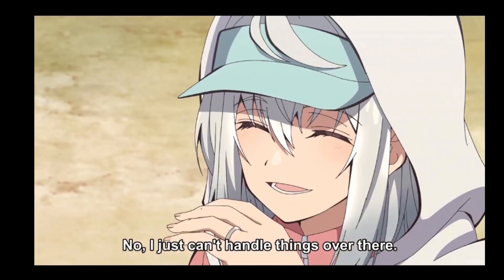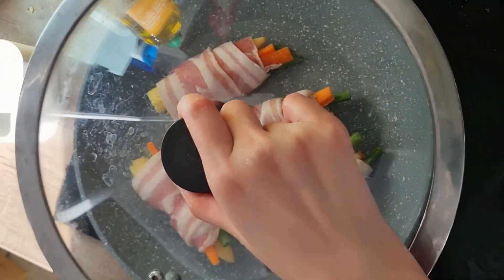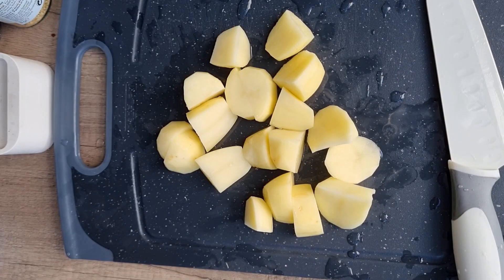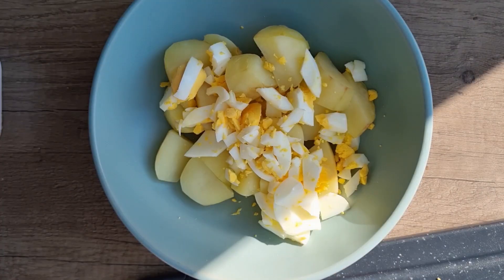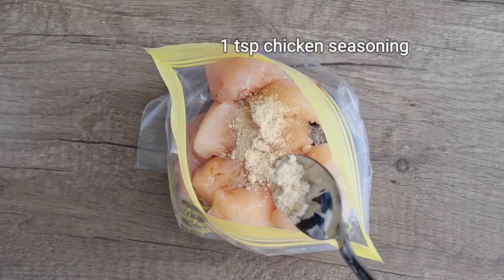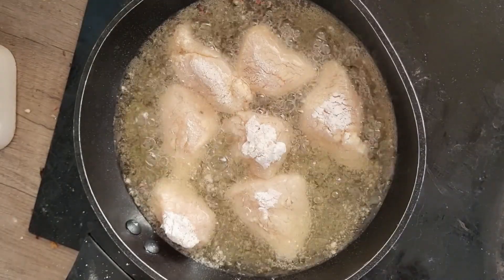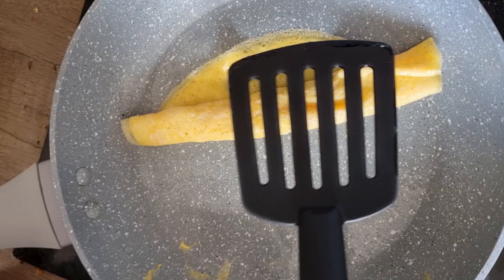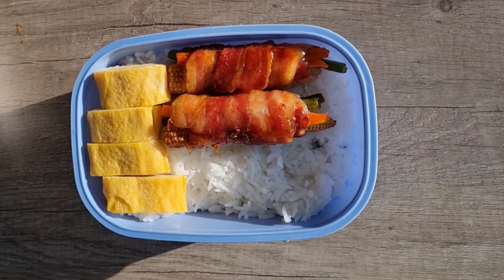Lunchbox inspired by Grandpa and Grandma young again | Cooking Anime Food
This is how I make lunchbox inspired by Grandpa and Grandma young again. I hope you would try and enjoy it like me.

Follow me for food ideas